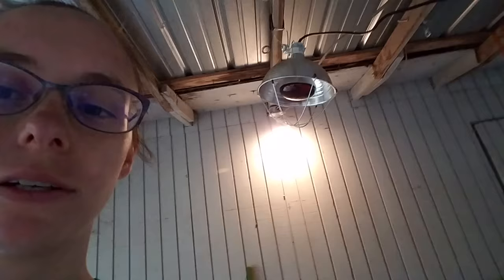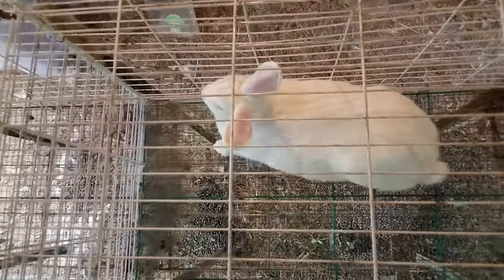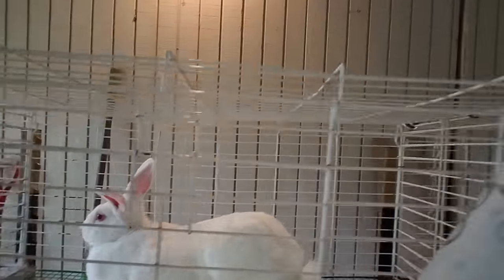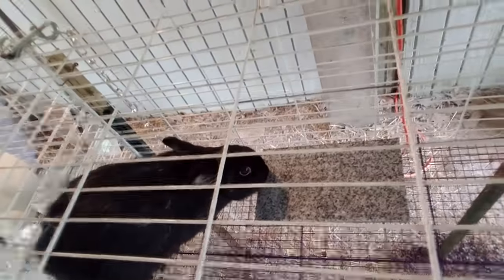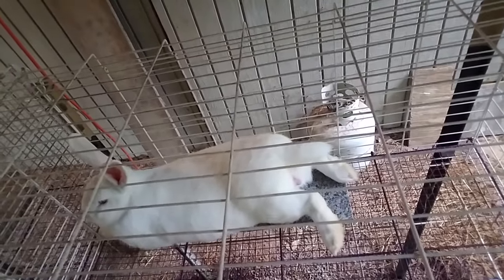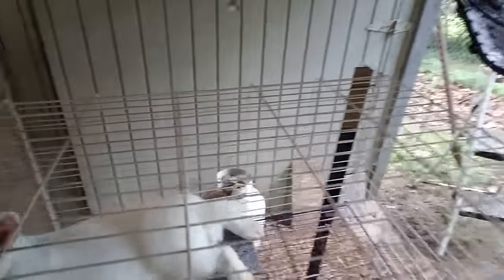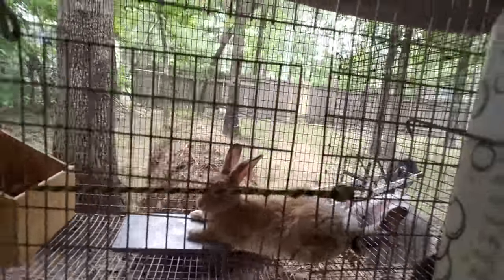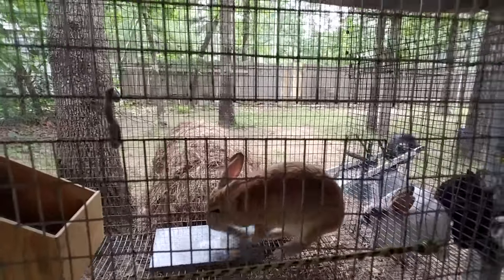How to keep rabbits cool in the summer: Part 2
How to keep rabbits cool in the summer Update

If you watched my last  video on keeping rabbits cool in the summer. I had tried frozen water bottles and my rabbits were biting them and so I had been putting ice cubes in the cages to keep them cool. I decided to get some tiles for the rabbits to lay on to help keep them cool. These have been great. I can put them in the freezer or fridge and get them cool then put them in the rabbits cage for them to lay on. They last a few hours and remain cool through out the day.

Not shown in the video I have also been putting ice on them in the evenings to allow the rabbits to eat and cool the tiles back down.

Here is the link to the tiles from Amazon